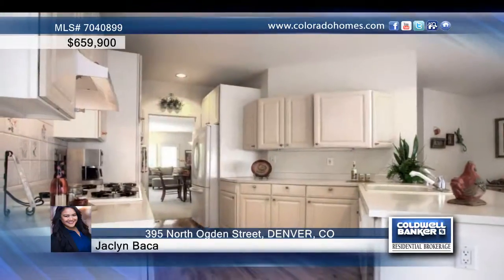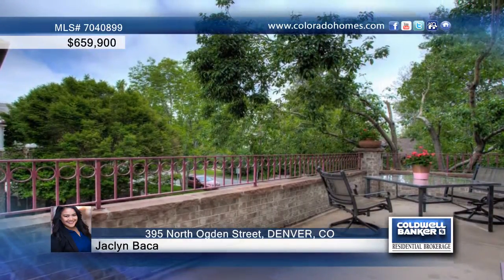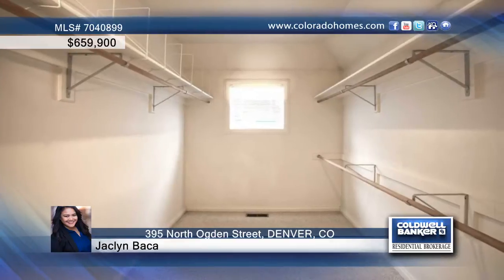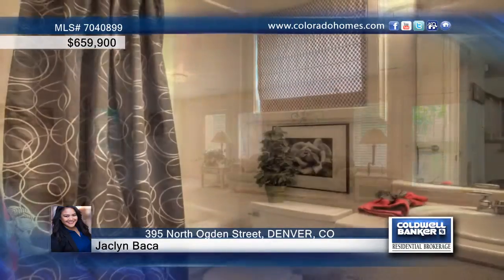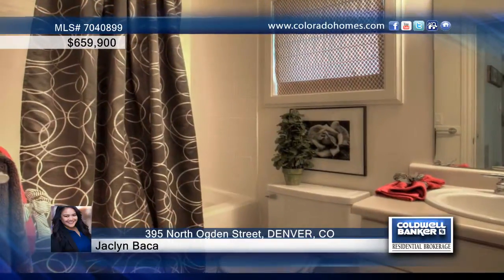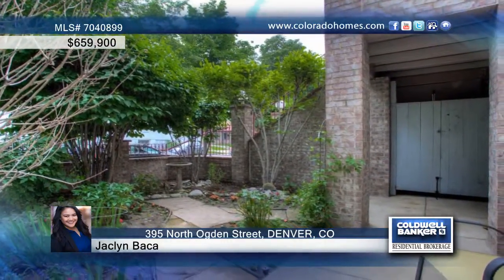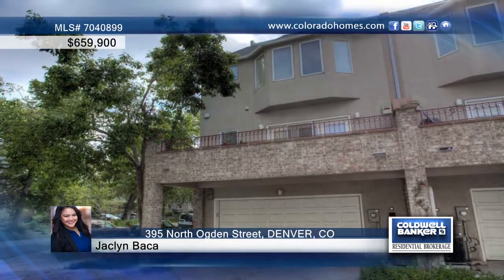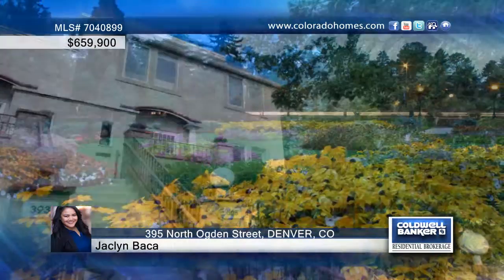395 North Ogden Street DENVER, CO Homes for Sale | coloradohomes.com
395 North Ogden Street, DENVER, CO
 Jaclyn Baca-Coldwell Banker |

Stunning Townhome in the desirable Alamo Placita neighborhood of charm and tranquility. Enjoy your morning coffee or afternoon grilling on the second floor balcony leading out from the kitchen.  This large corner unit is spacious and bright with third floor skylights, large master bedroom closet and 5 piece master bath. The finished lower level has a private full bath and a walkout to a peaceful east-facing flower garden.  A gem of a location not to be beat.  Nestled near 6th Avenue and the Denver Country Club, 5 minutes to Cherry Creek, 10 minutes to Downtown Denver.  Close to the buzz of great local restaurants and shops while still maintaining the quiet ease of privacy, it is hidden away just steps from the serene Alamo Placita Park.